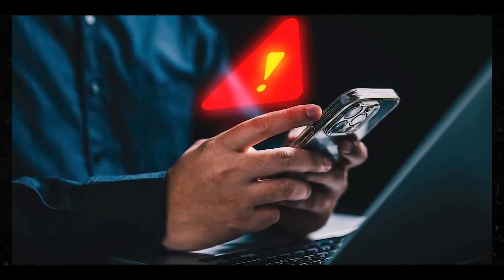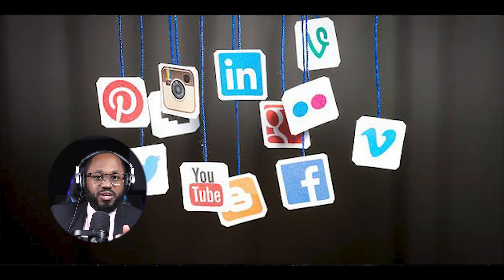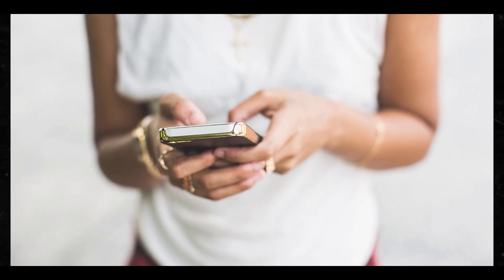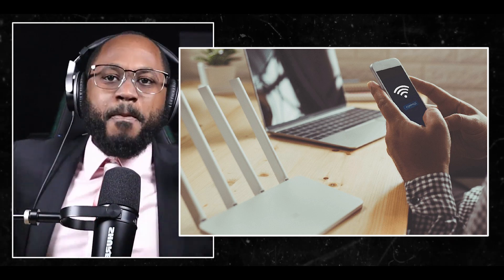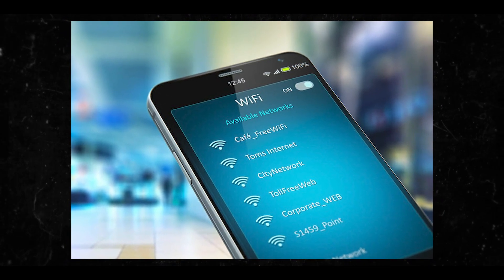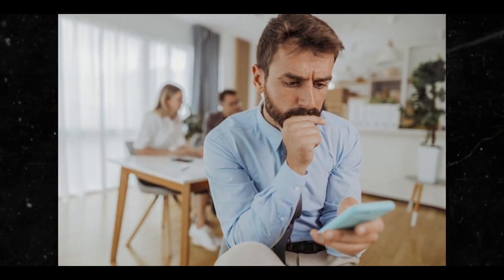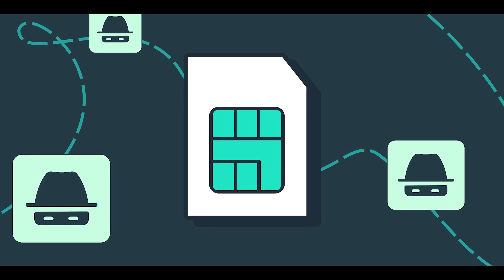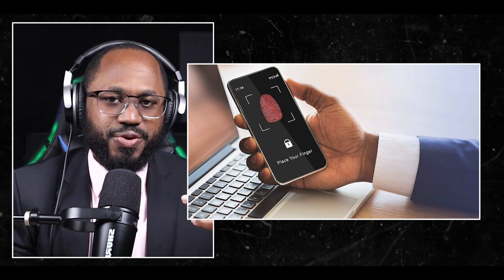Ethical Hacker Says 100% Your Phone is Hacked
Ryan Montgomery, an Ethical Hacker, shared alarming ways hackers are able to hack phones. In this video, I discuss how easily hackers are able to hack phones, from a physical and remote perspective. I also cover how you can protect yourself.